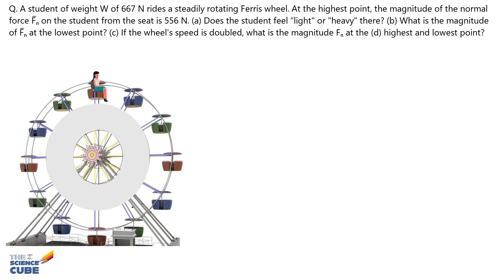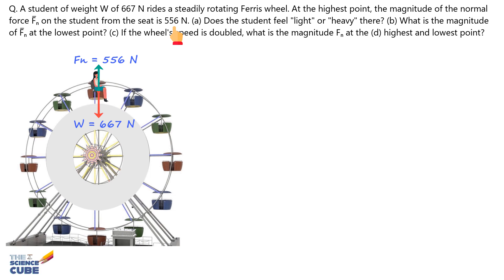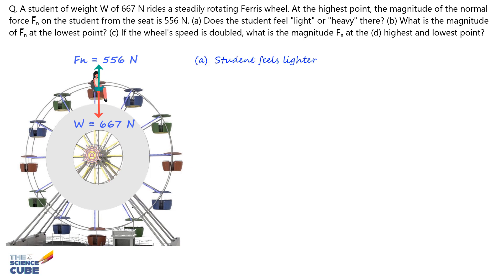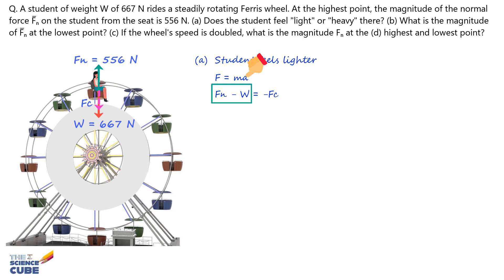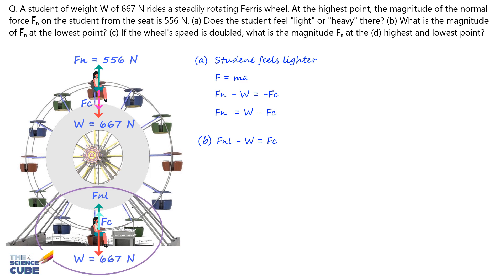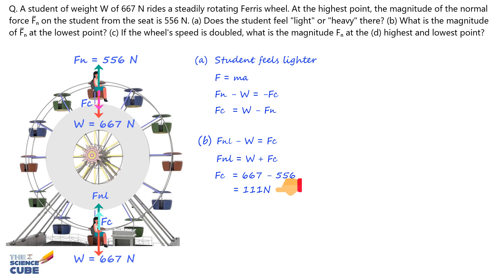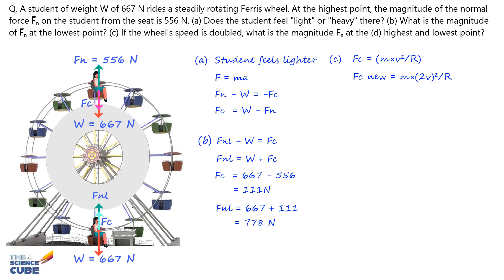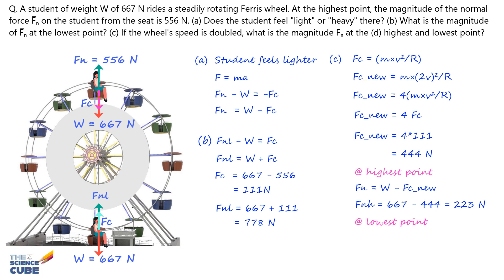🎡The Ferris Wheel Problem: Forces In Vertical Circular Motion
In this video, we delve into how the forces experienced by a rider in vertical circular motion on a ferris wheel change throughout the journey. It provides an engaging explanation of concepts like normal force and gravitational force.

🔍 What You'll Learn:
Forces in Circular Motion: Get a clear view of how the normal force and gravitational force interact as we ride through the highest and lowest points of a Ferris wheel.
Sensations of Weight Changes: Understand why riders feel lighter or heavier depending on their position on the Ferris wheel, and the physics behind these sensations.

🎢 Video Features:
Visual Force Diagrams: Detailed diagrams help you visualize the forces at work during the ride.

Real-time Problem Solving: Follow along as we break down Newton's Second Law in the context of circular motion and solve for the forces involved.

Impact of Speed Changes: Explore how doubling the speed of the Ferris wheel affects the forces, demonstrating the relationship between centripetal force and velocity.

If you are an AP Physics C review student, or if you're looking for Class 11 physics notes PDF downloads on the topic of potential energy curve, you should visit our website. You can find quiz and pdf summary of the topic. Discover more about work, energy and power on our website that is widely used by students preparing for IIT JEE, NEET or IB Physics

Key Moments:
Here are three chapters structured from the provided transcript:

*00:00 Forces in Vertical Circular Motion*
(how forces like gravity and normal force interact in a Ferris wheel scenario)

*01:09 Potential Energy Curves - Relation between Force and Potential Energy*
(how force on a particle is related to the slope of the potential energy and position graph)

*02:30 Work-Energy Principle and Friction*
(exploring how external forces and friction transform energy within a system)